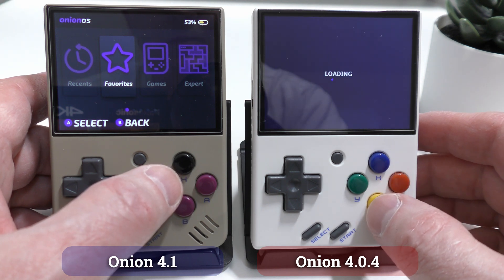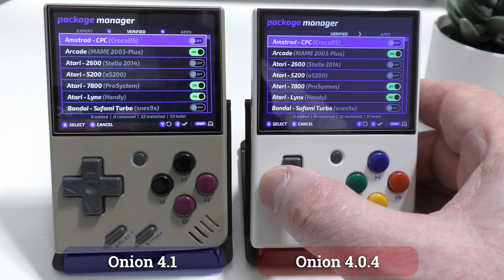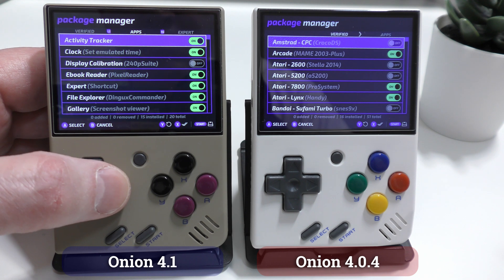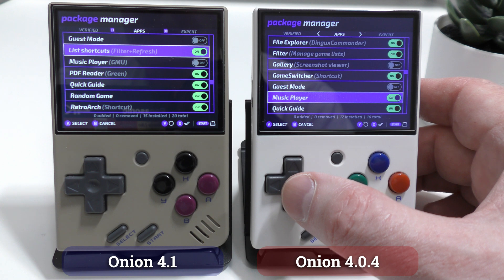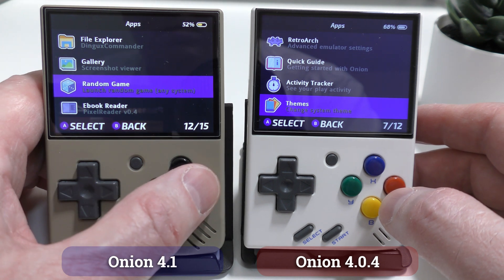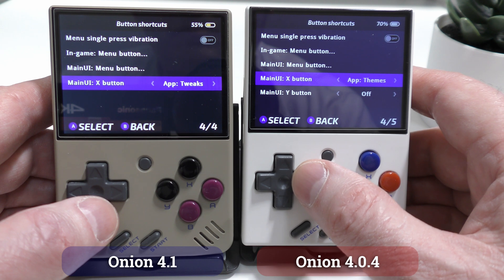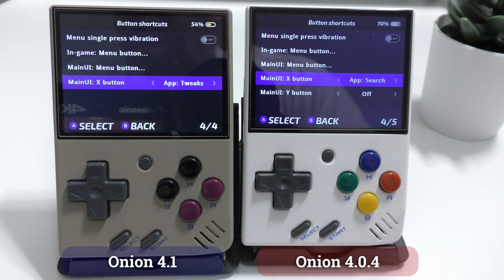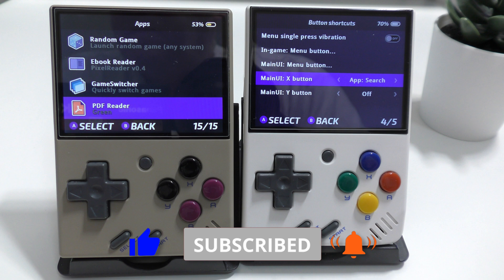Onion OS 4.1 for the Miyoo Mini - Discover What's New!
OnionOS 4.1 for the Miyoo Mini is about to be released very soon. In this video I take a look at the release candidate and go over the new features and changes that Onion OS 4.1 brings.

00:00 Intro
00:17 Package Manager
01:13 New Apps
01:45 RetroArch new version and cores
02:06 Theme Changes
02:16 Random game playing
03:36 Languages and translations
02:40 Button Shortcuts
03:03 Stability and problems
03:30 Summary